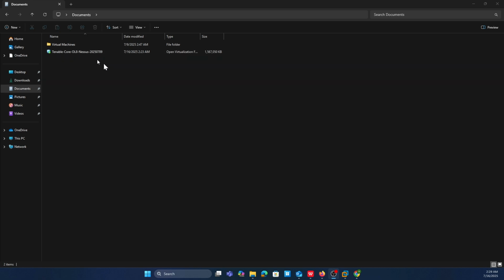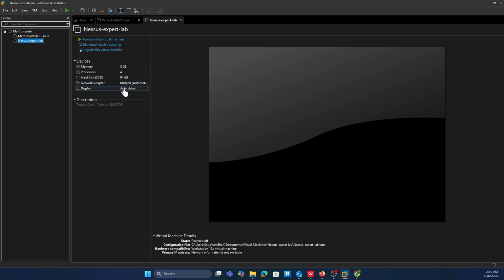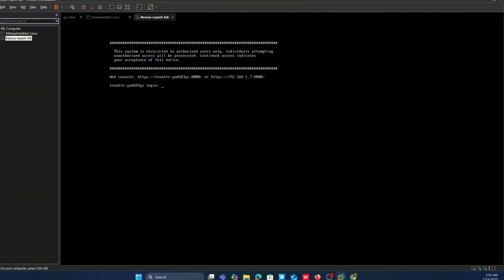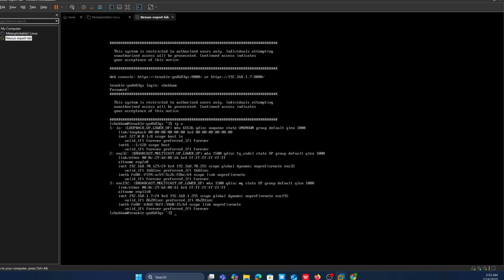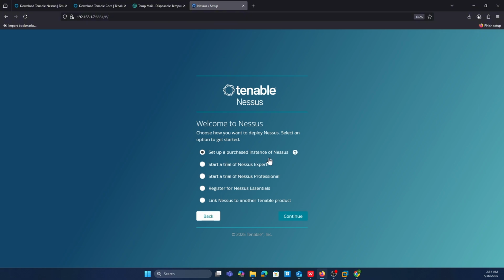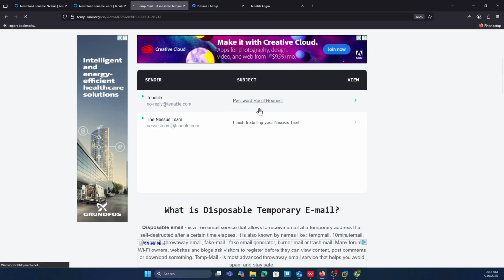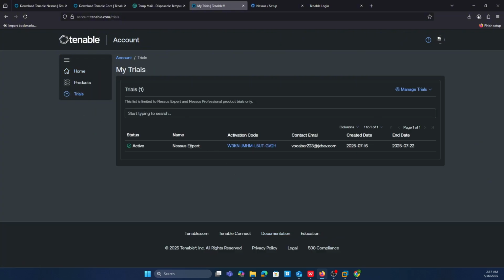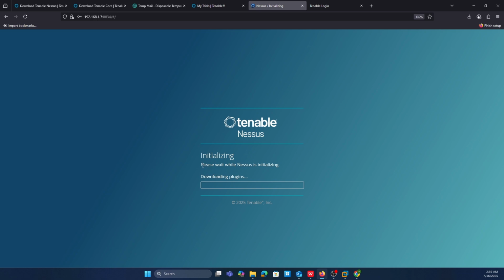2.Nessus Lab setup | Vulnerability Management for Security Analyst